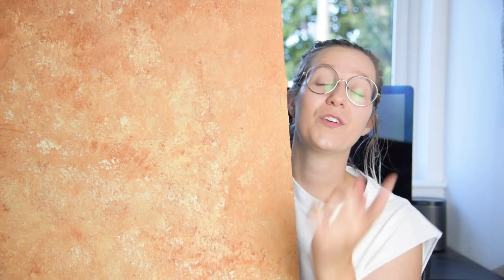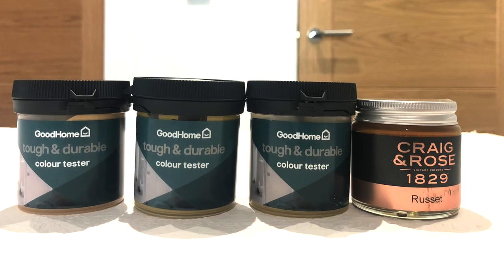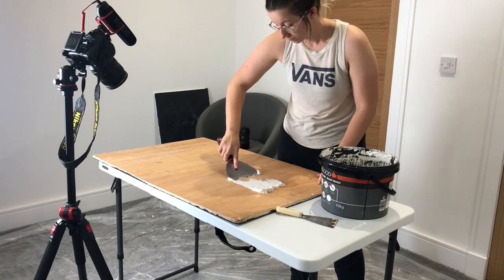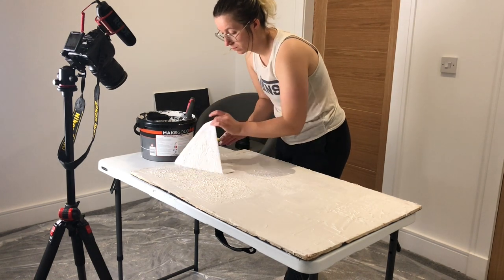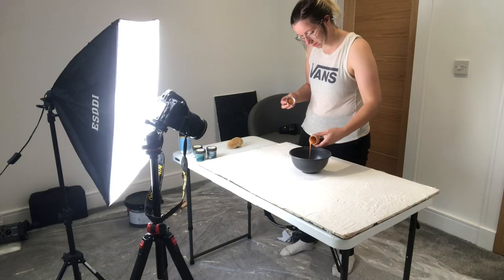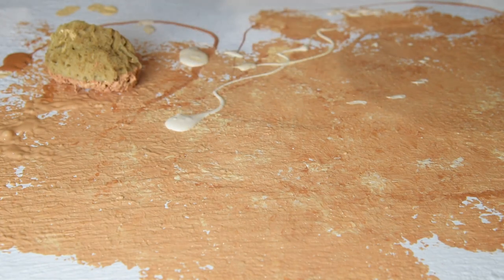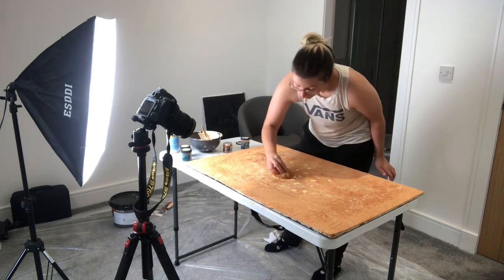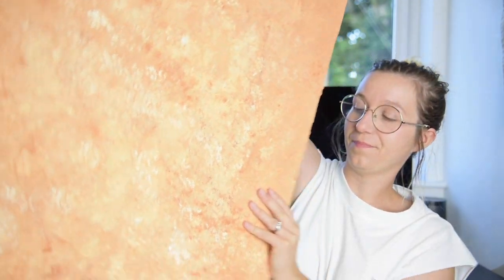DIY BACKGROUND FOR FOOD & DRINK PHOTOGRAPHY | Food Photography Backdrop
It's about time I do another DIY background video, but as we are full swing into the summer drink series this background will be for food and drink photography. Follow along with this video to see exactly how I created this awesome, summery background full of interest and texture. The surface you photograph your food and drink on is super important. Making your own diy backdrops for either food or drink photography is a really cheap way of adding some amazing backgrounds to your collection which can really help to improve your own food and drink photography.

This DIY background for drink photography video is a great addition to the summer drink photography series I have been doing, especially as it will fit right into the shoot I have planned for next weeks video. If you are interested in the other videos in this series, check out these:

Do you really want to make your own DIY background but feel this one may be a bit tricky. Try out this, A super easy DIY background

WHAT I USED TO MAKE THIS BOARD (Amazon Links)
Large sheet of ply wood, from your local DIY store
Putty knives
Joint Compound
Tester pots of paint, any colour, from your local DIY store
White paint (big pot to be used again and again)
Sea Sponge
Matte Sealer

* Billingham Bag
* Camera Nikon D750
* Lenses: 24-120
* 50mm Prime f1.8
* 90mm Tamron Macro
* 14-24mm Wide Angle Lens
*Tripod - Neewer overhead
*Light Trigger (similar to the one I use but not the same)
*Ricoh 360 Camera
*Laser Measurer
* Sigma Flash